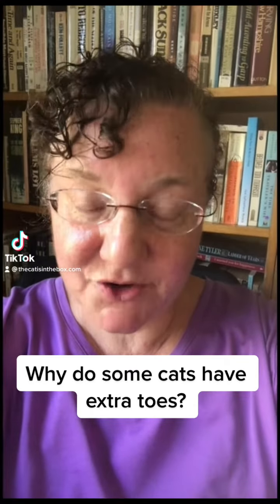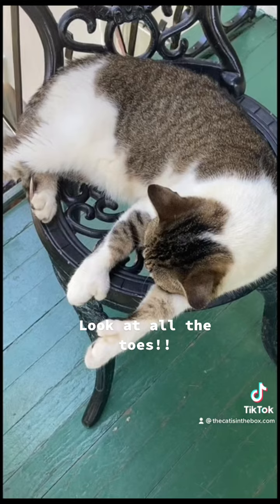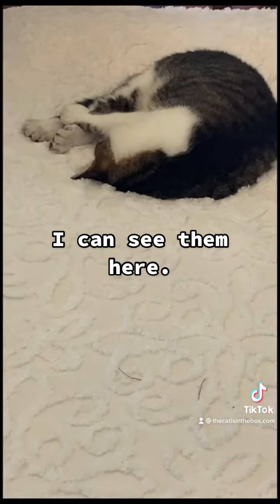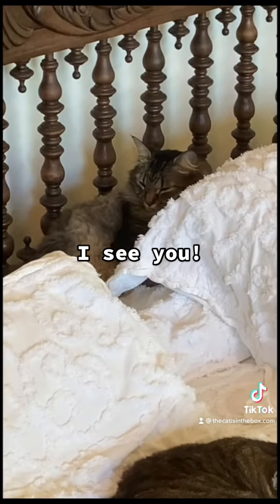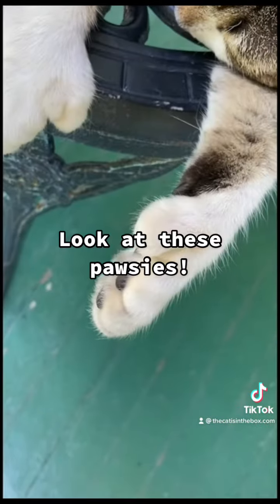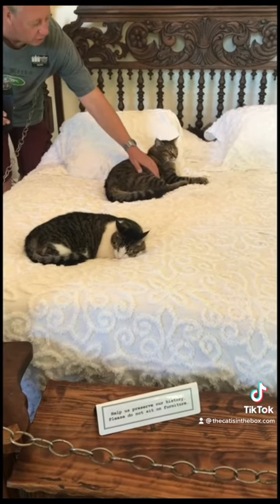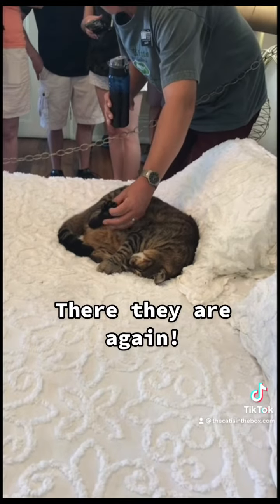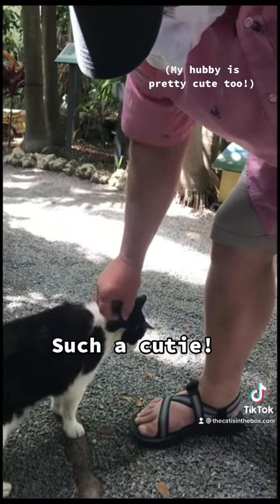Why do some cats have extra toes?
Why do some cats have an excess of toes? What causes them to form? Are extra toes a sign that a cat is inbred? Is this condition very rare? Is it dangerous for a cat to have extra toes?